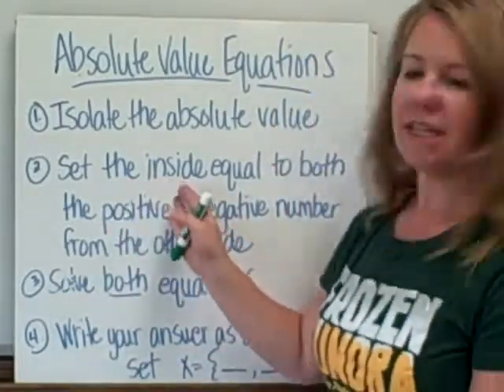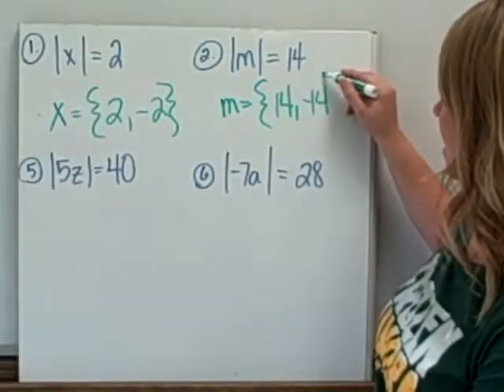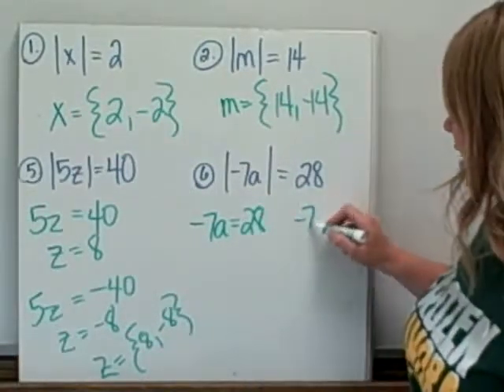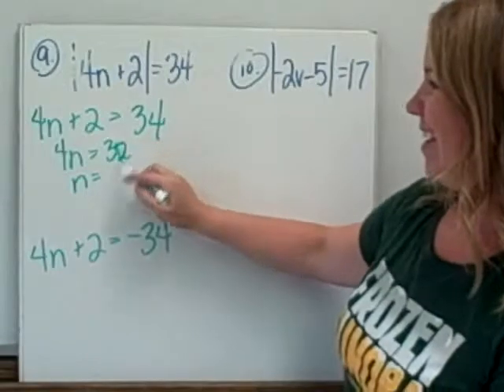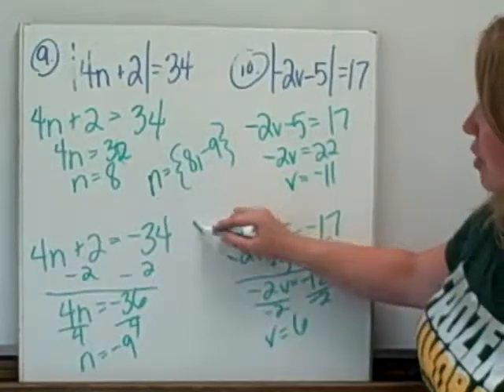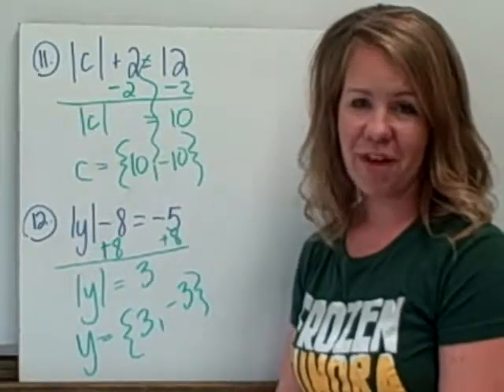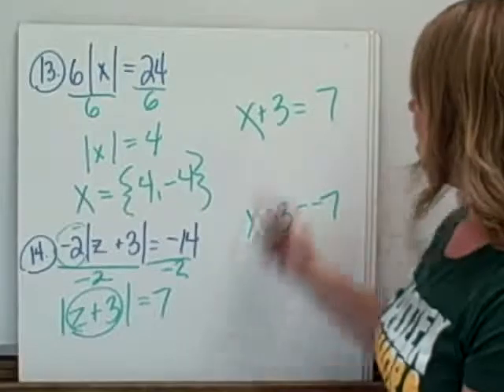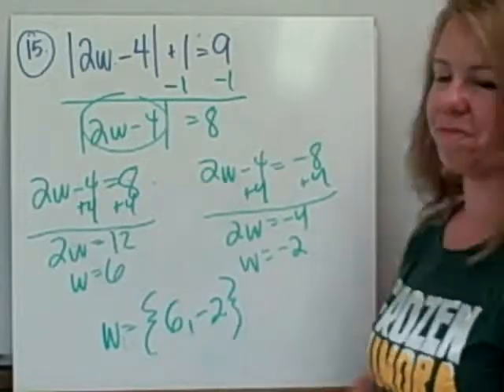Absolute Value Equations